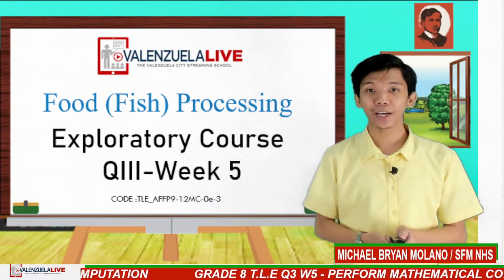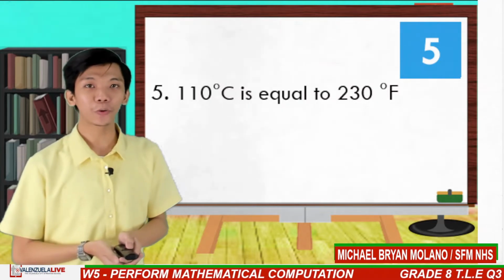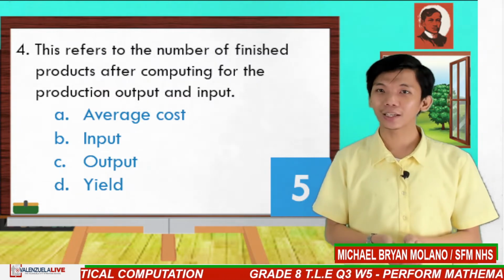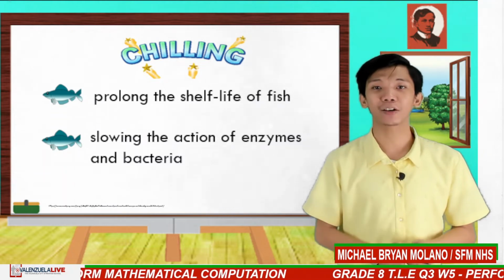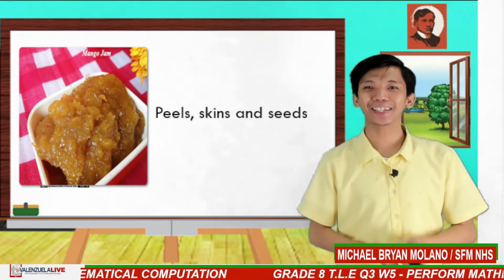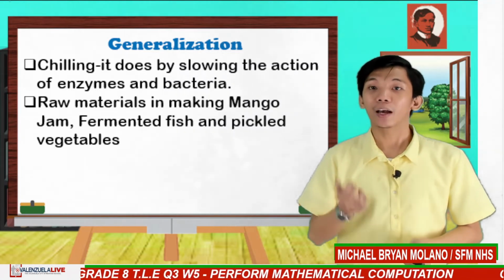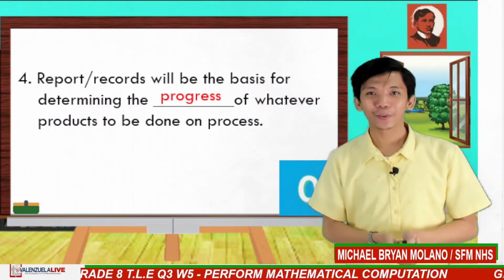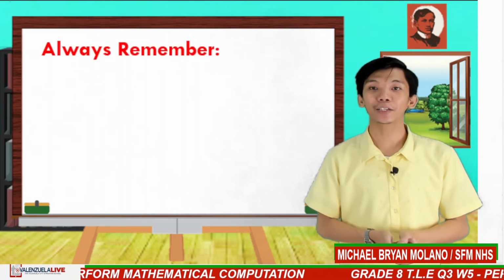GRADE 8 TECHNOLOGY AND LIVELIHOOD EDUCATION FISH PROCESSING Q3 W5 PERFORM MATHEMATICAL COMPUTATIO